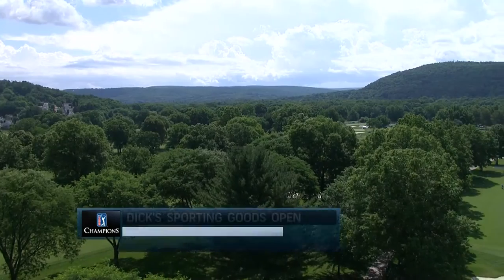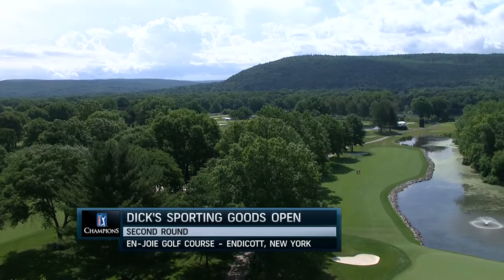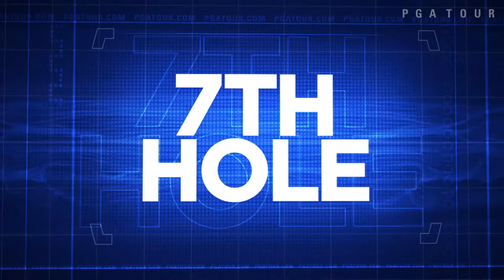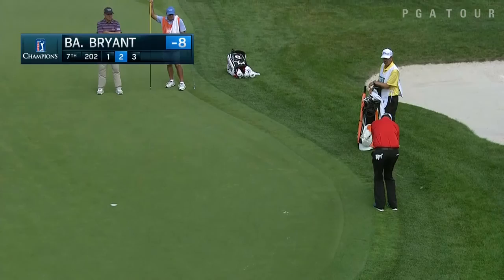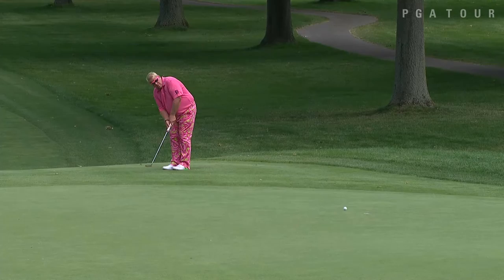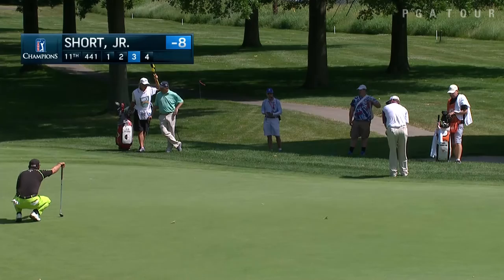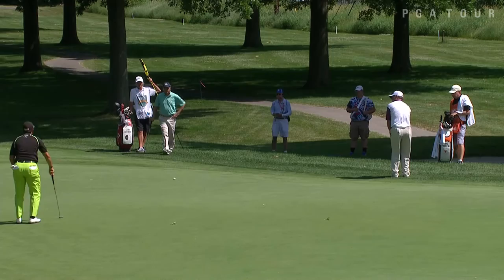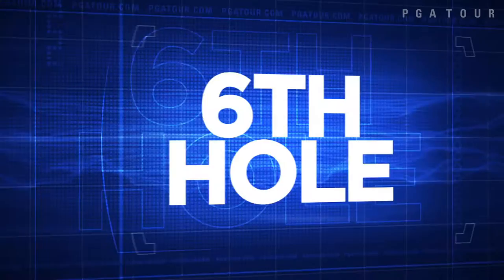Highlights | Goydos and Riegger battle for the top spot at DICK'S Sporting Goods Open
In the second round of the 2016 DICK'S Sporting Goods Open, Paul Goydos and John Riegger are tied for the lead at 11-under par heading into the final round.